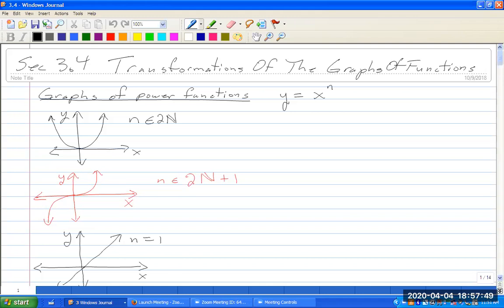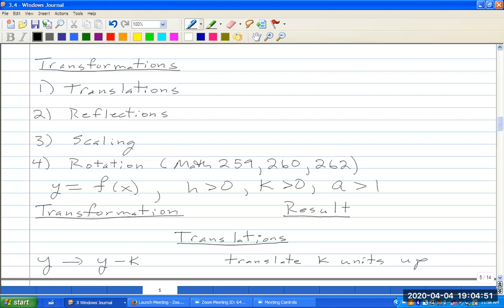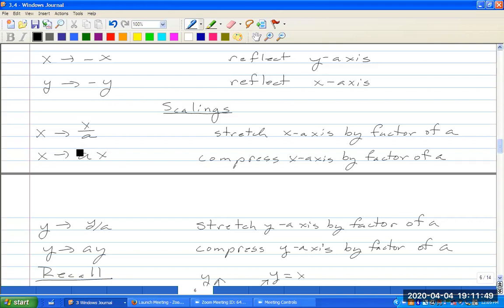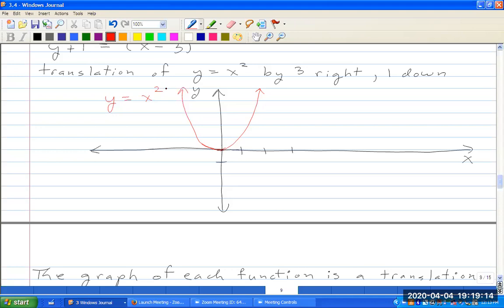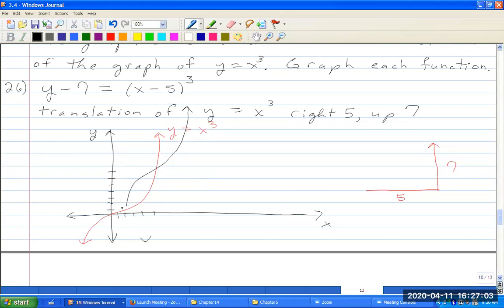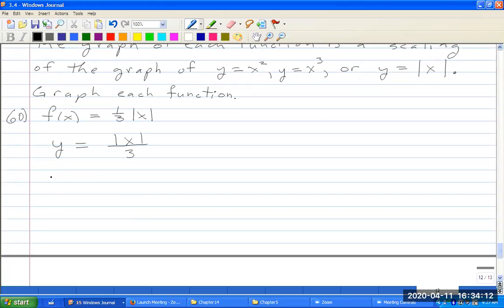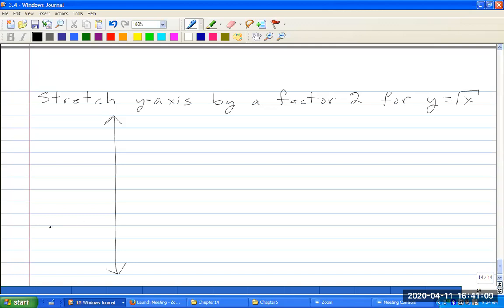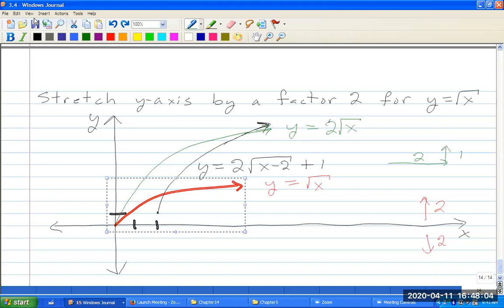Section 3.4 Transformations of the Graphs of Functions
Section 3.4 Math 245, College Algebra. Graphs of power functions, translations, reflections, scalings.